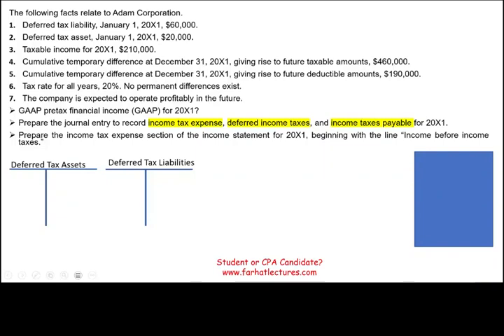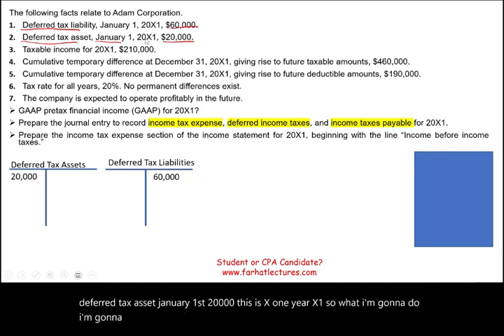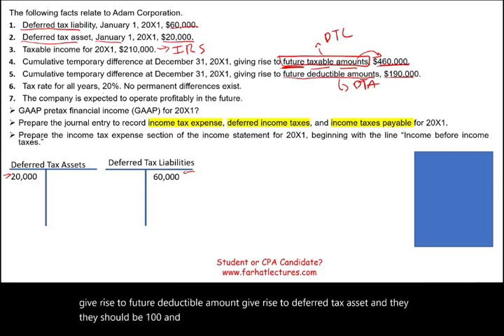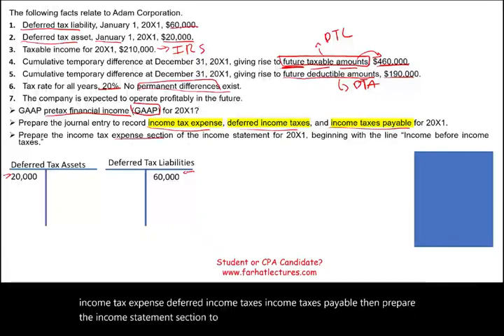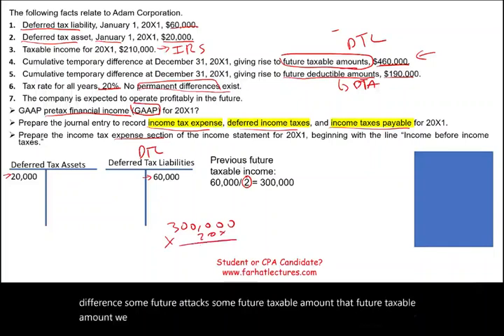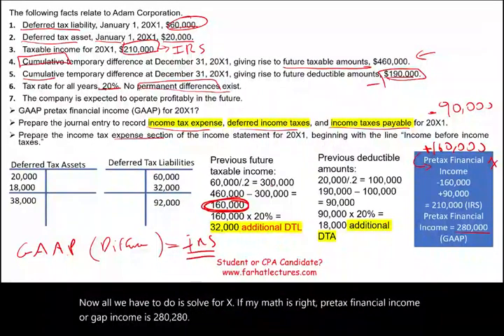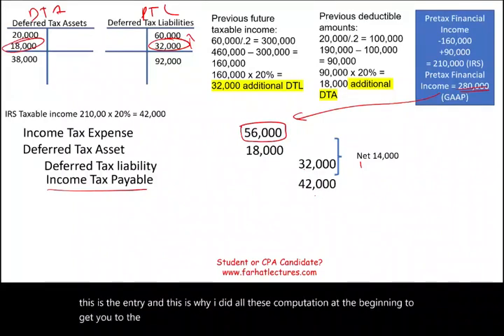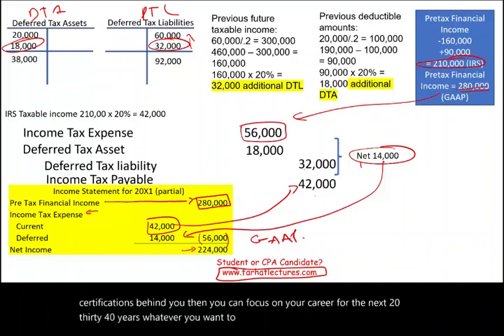Deferred Tax Assets and Liabilities. Comprehensive Problem!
In this session, I discuss deferred tax assets and deferred tax liabilities